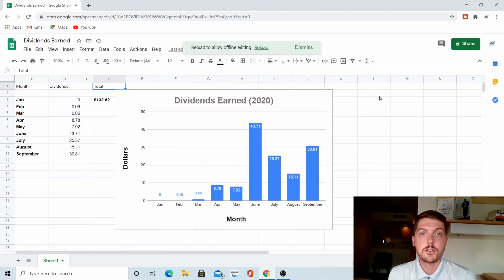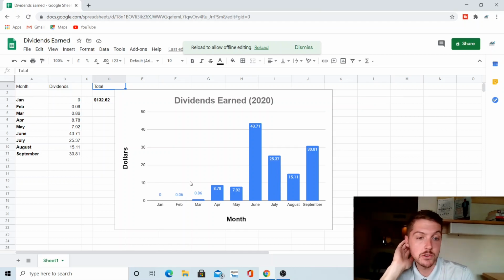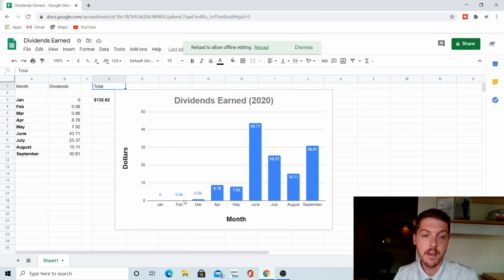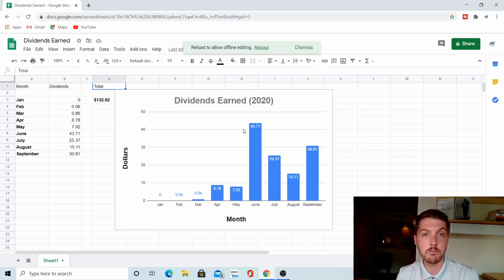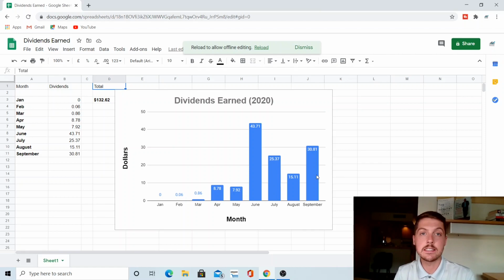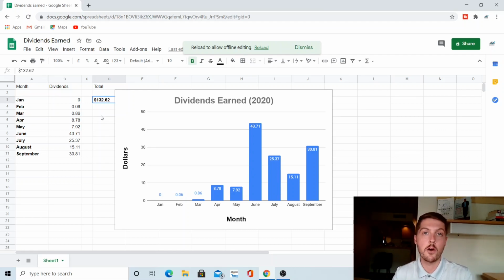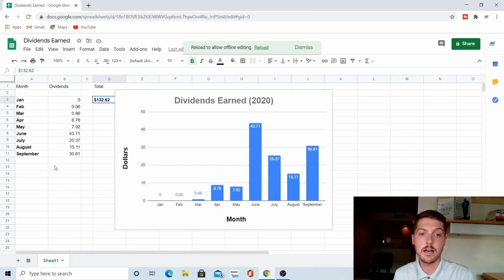All My Dividends Earned on Wealthsimple Trade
Hi YouTube,

Welcome to Episode 4 of my Dividends Earned Series.

In this series I just discuss all the dividends I've earned so far. I talk about which companies have paid me dividends and I actually show the payments on my Wealthsimple Trade Portfolio.

I also show the breakdown of how much I've earned so far via a graph I made on Google Sheets.

Watch as my dividends growth throughout the years and Months!